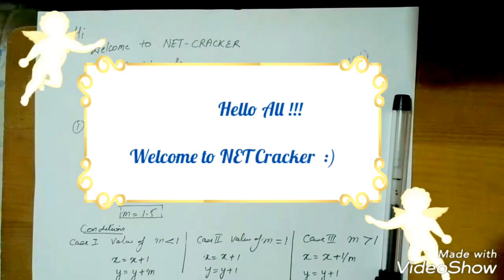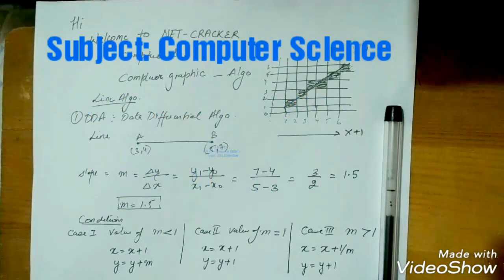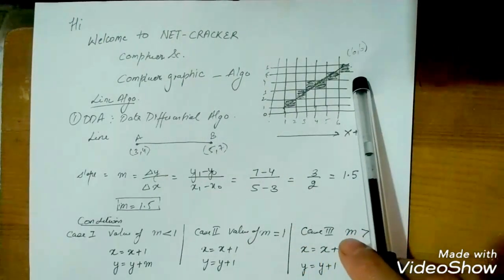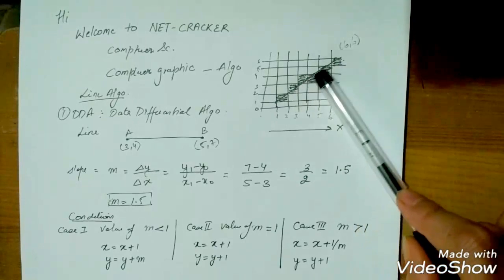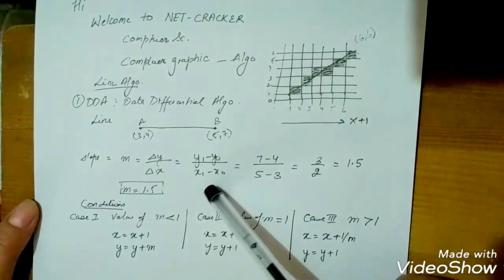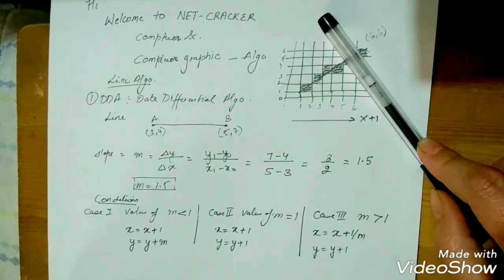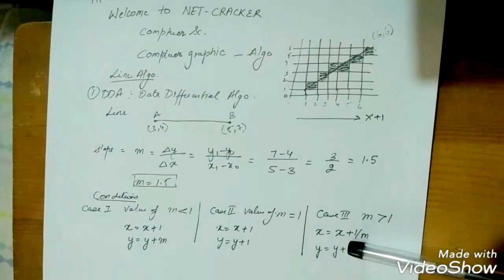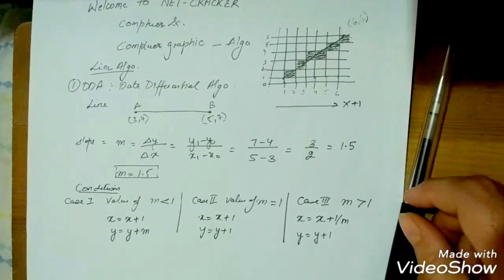Computer Graphics: L-1 DDA Algorithm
DDA Algorithm